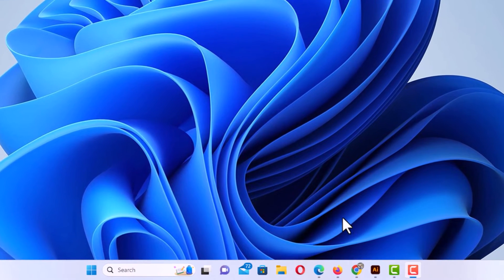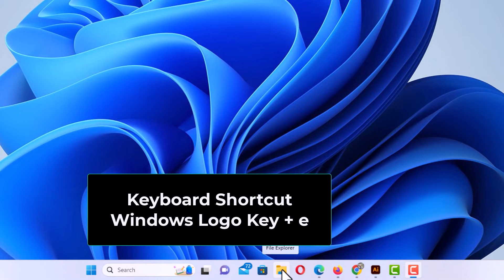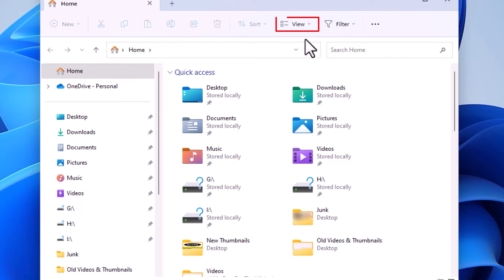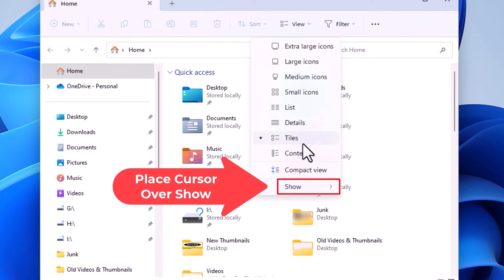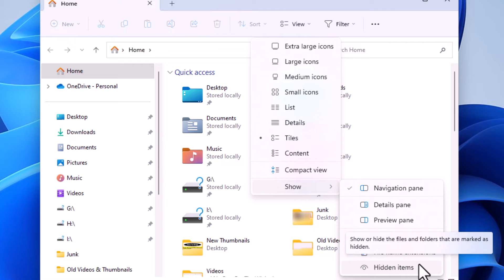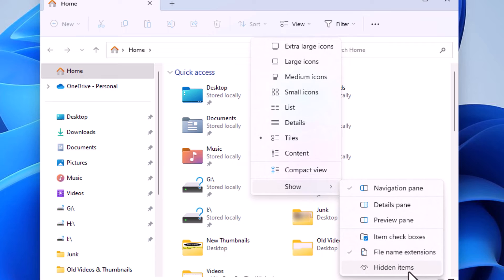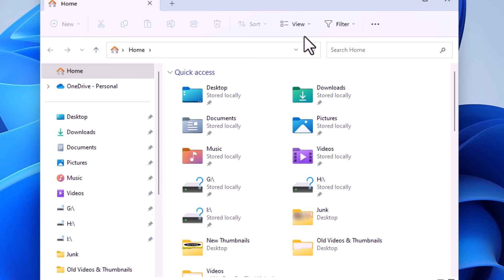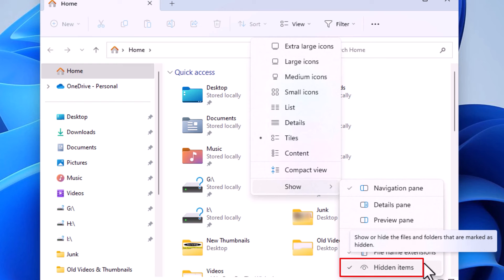How To Display Hidden Files And Folders In Windows 11 : Step-by-Step Tutorial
Learn how to reveal hidden files and folders in Windows 11 with our simple tutorial. Whether you're troubleshooting issues or seeking to access important system files, this step-by-step guide will walk you through the process effortlessly. Let's uncover hidden treasures in Windows 11!

Simple Steps
1. Hold down the " Windows Logo Key and the letter e " to open File Explorer.
2. At the top of File Explorer, Click on "View", place the cursor over "Show" and then check "Hidden Items".

Chapters
0:00 How To Display Hidden Files And Folders In Windows 11
0:15 How To Open File Explorer On Windows 11
0:35 Click On The View Tab In File Explorer On Windows 11
0:46 Place The Cursor Over Show And Choose Hidden Items